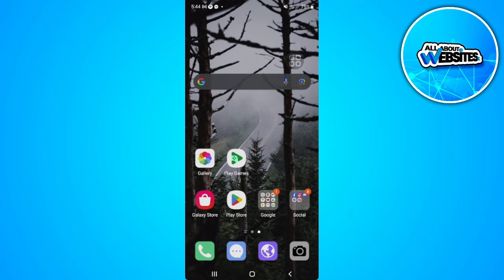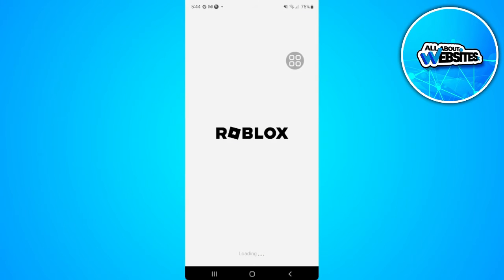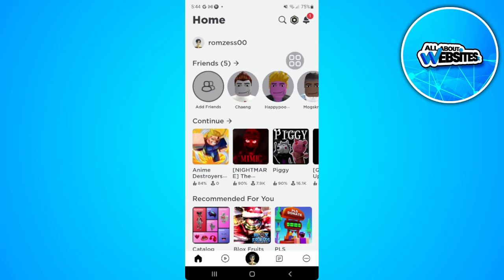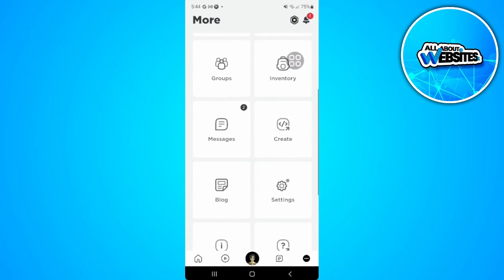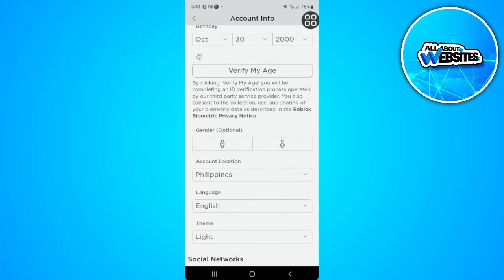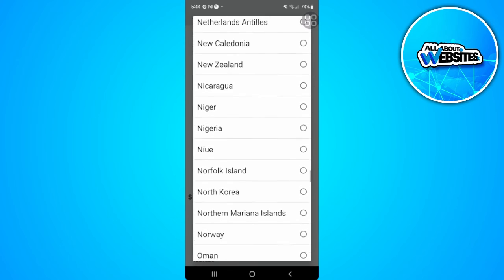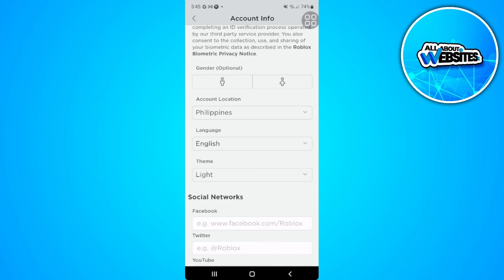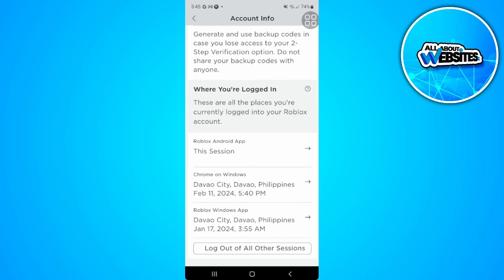How to Change Roblox Account Location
In this video I show you How to Modify Roblox Account Location. Do you wonder How to Edit Roblox Account Location? I'll show you exactly how to do that.